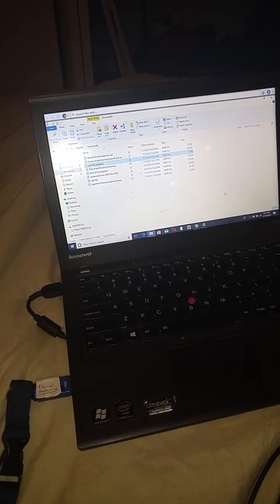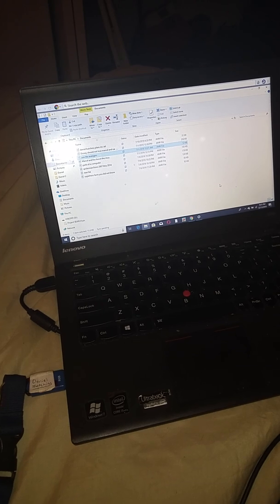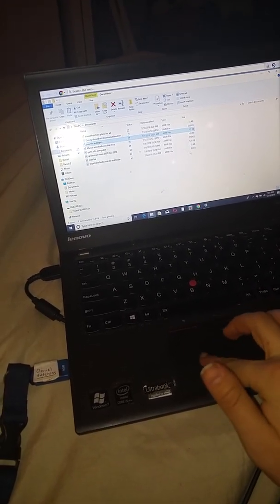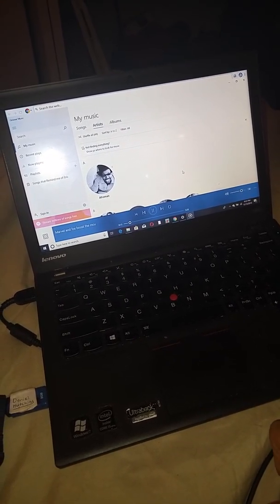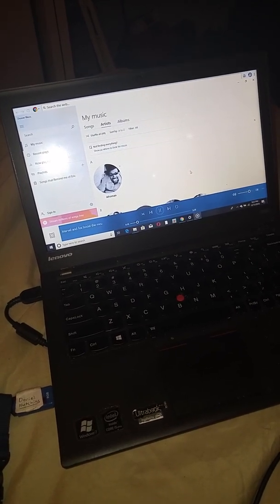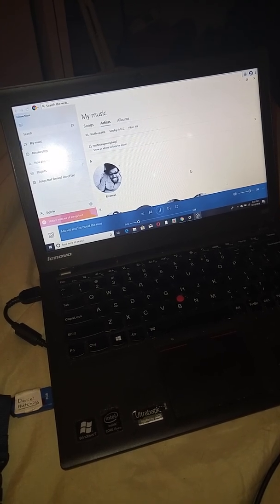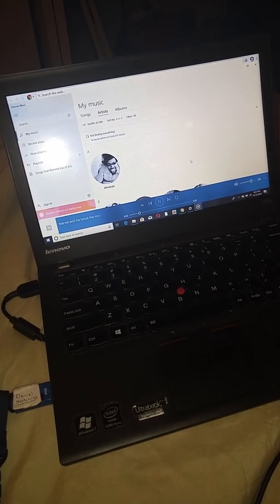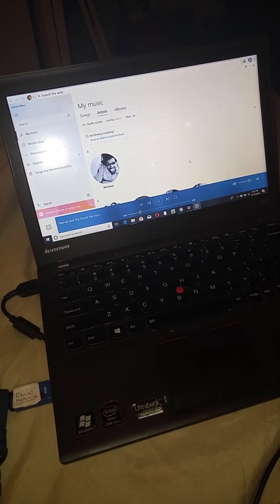Marvel and Fox boost the MCU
Another explanation video.